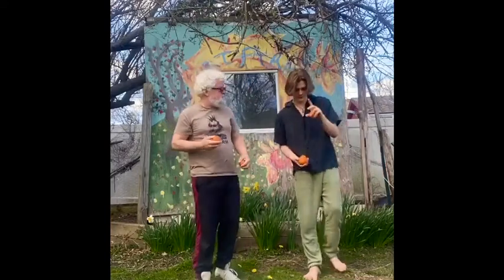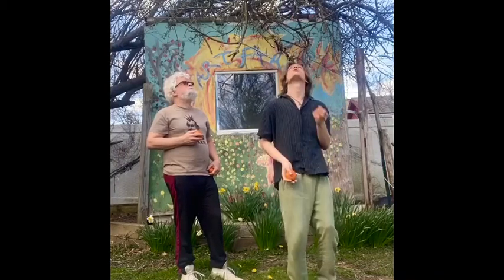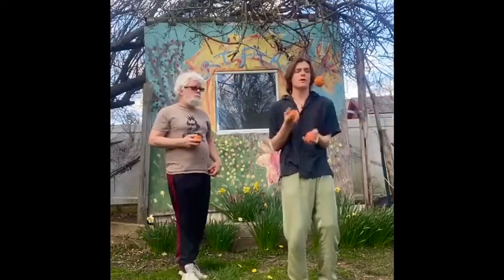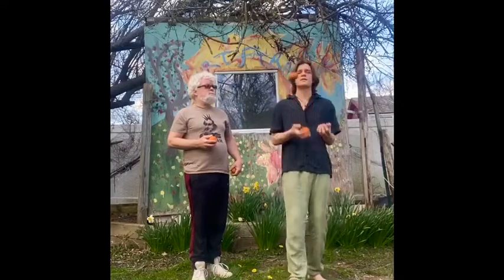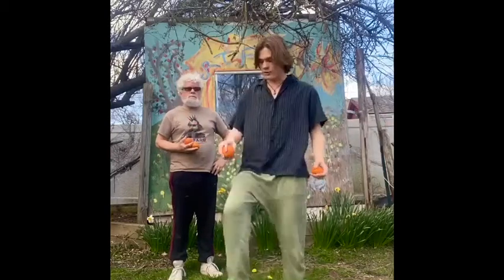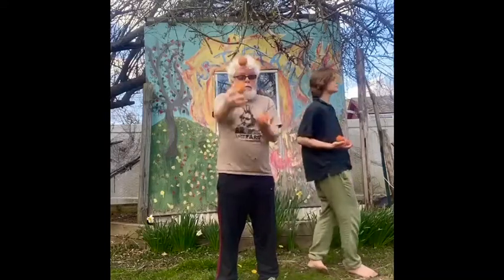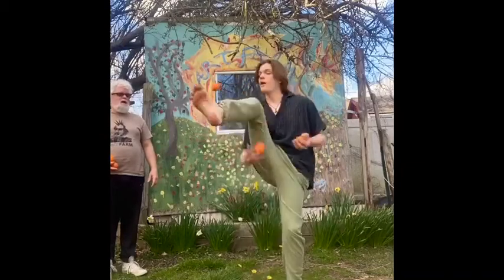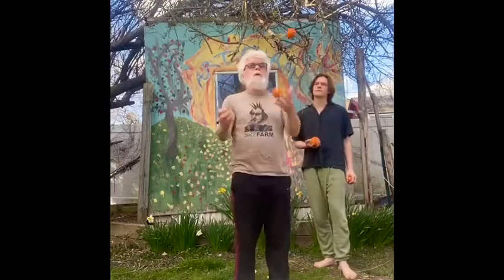Simple juggling tricks with three balls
OP Artistic Director Dic Wheeler and son Rowan share some simple juggling tricks in the second of their quarantine juggling tutorials.